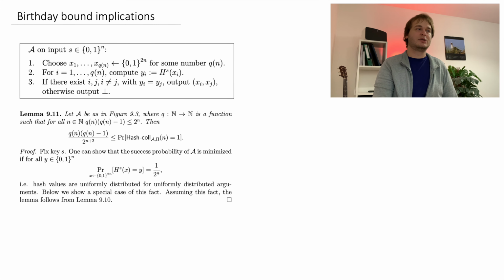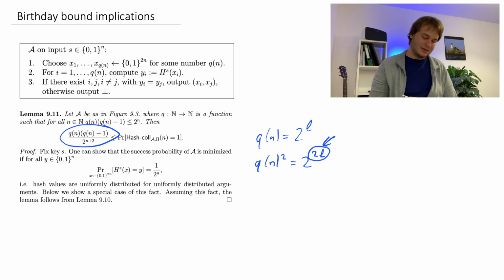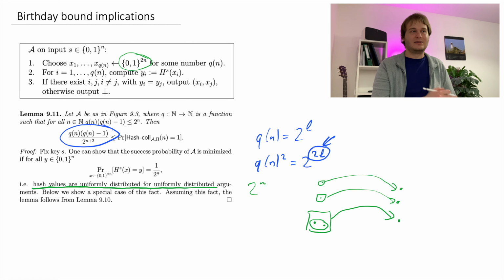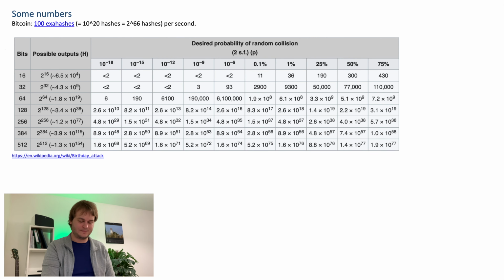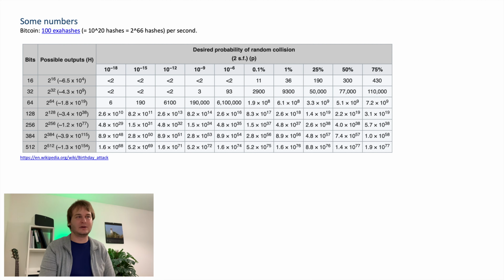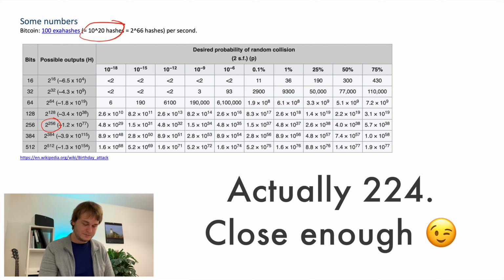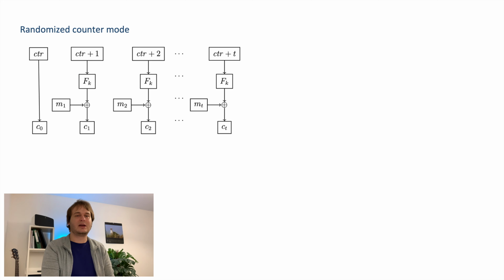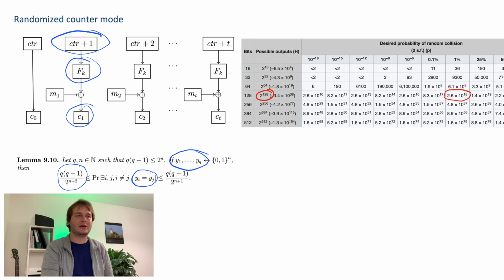FoC 10 Tutorial - 5 - Birthday bound implications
Meaning of the birthday bound in practice plus some very "rule of thumb" practical calculations.

0:00 The birthday attack
1:18 Uniform hash values
3:18 Theory vs practice
4:14 Concrete guesstimations
8:28 CTR mode